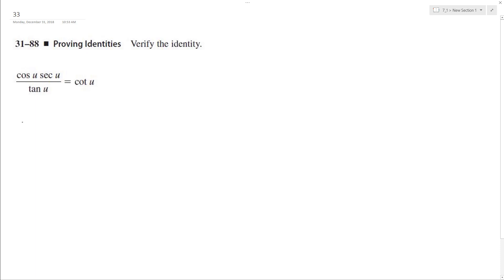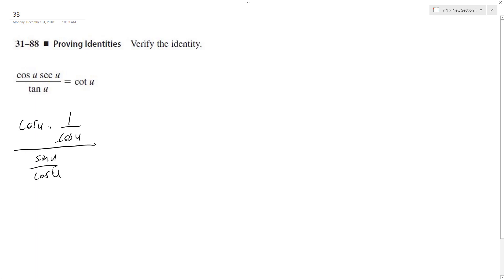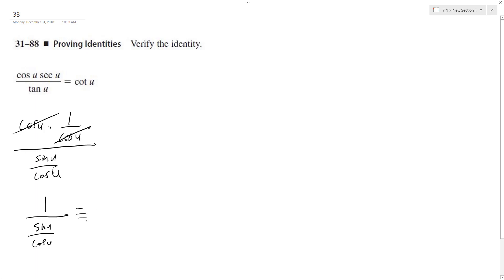verify cosu*secu/tanu = cotu